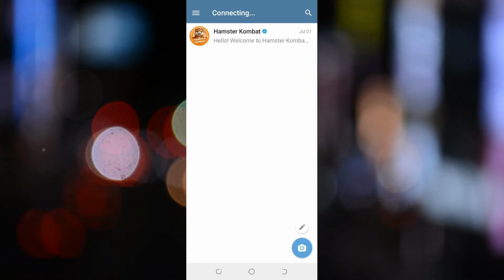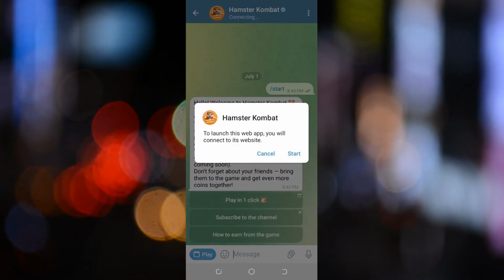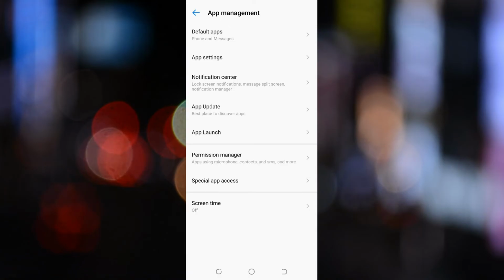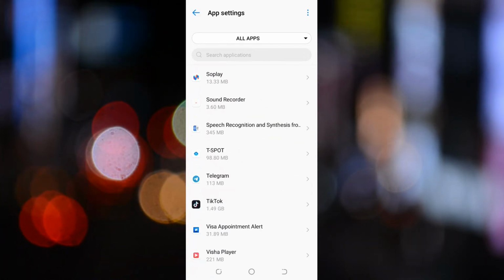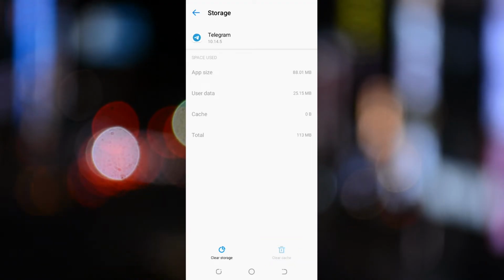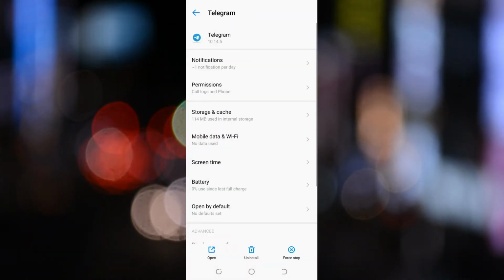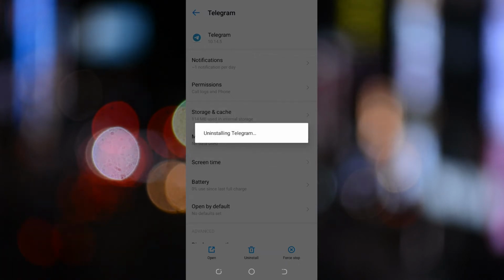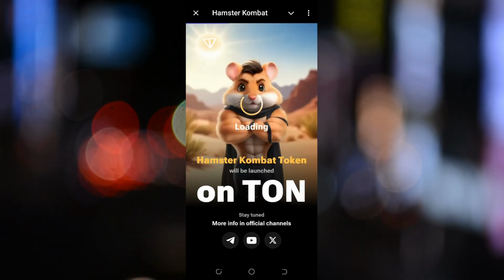🐹 How to Fix Hamster Kombat Not Opening Black Screen | Hamster Kombat Not Working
Welcome to our comprehensive tutorial on how to fix Hamster Kombat not opening and resolve the black screen issue! If you're experiencing problems with Hamster Kombat not working, you're in the right place. In this video, we cover various solutions to help you get back to enjoying your favorite game.

🔹 In this video, you'll learn:
- How to fix Hamster Kombat not opening: Effective steps to resolve the issue.
- How to fix Hamster Kombat not opening black screen: Troubleshooting techniques for the black screen problem.
- How to fix Hamster Combat not opening: Similar solutions tailored for all users.
- How to fix Hamster Kombat not working: General fixes to ensure your game runs smoothly.
- How to solve Hamster Kombat login problem: Steps to troubleshoot and fix login issues.
- How to fix Hamster Kombat request error: Solutions to resolve request error problems.
- How to solve Hamster Kombat: Comprehensive solutions for various issues.

Whether you're struggling with a black screen, login problems, or request errors, we've got you covered. Follow our easy-to-understand instructions and get back to your game in no time!